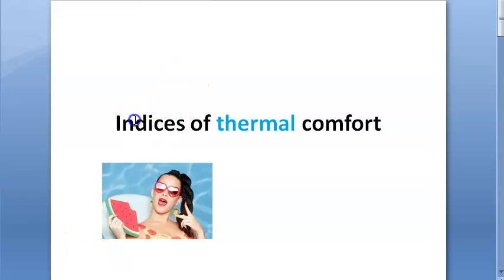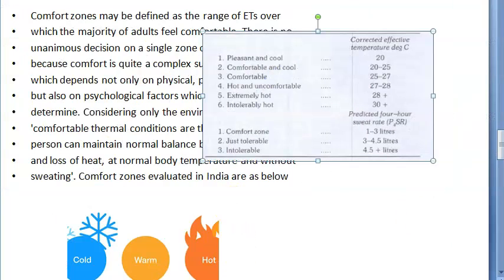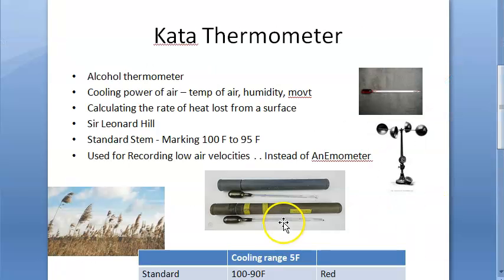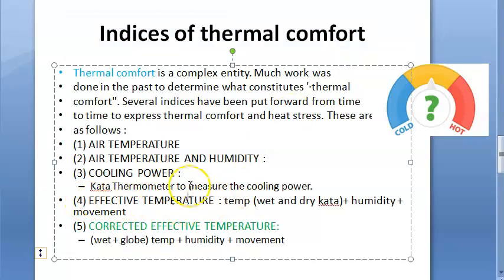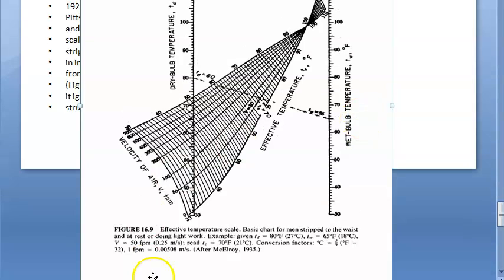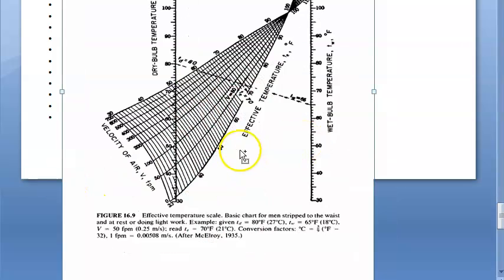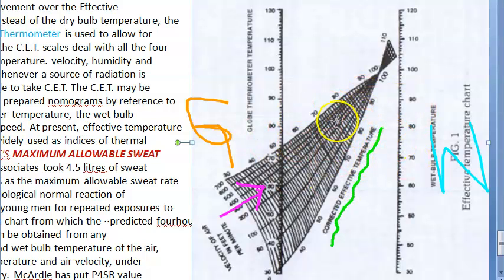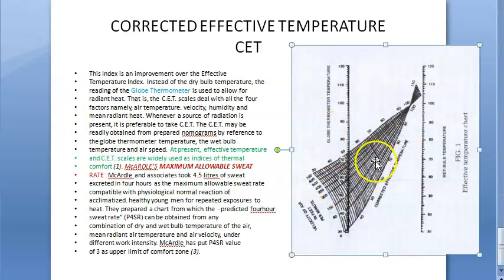PSM 769 Indices thermal comfort Effective Temperature Chart CET Corrected Sweat Zone Kata